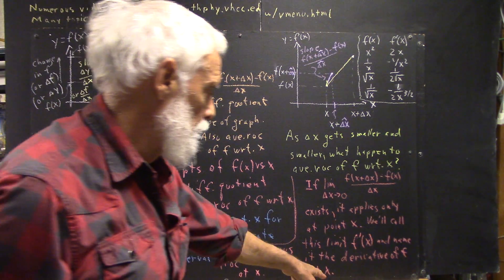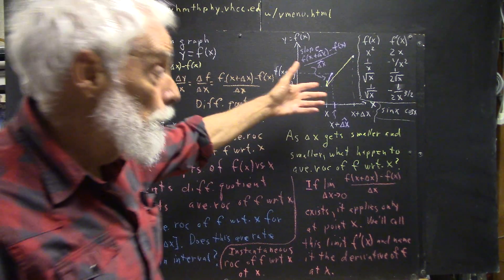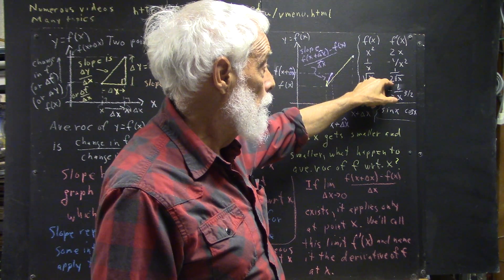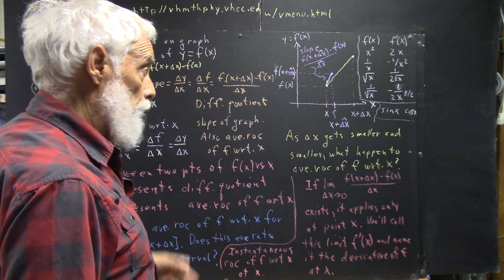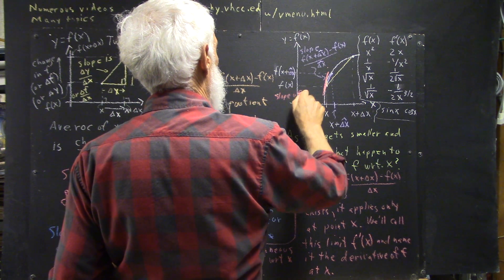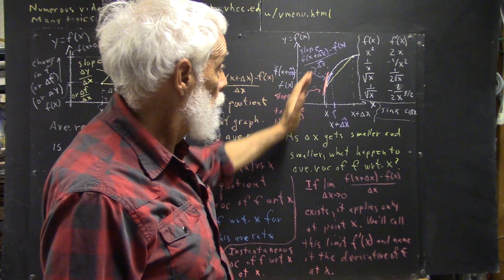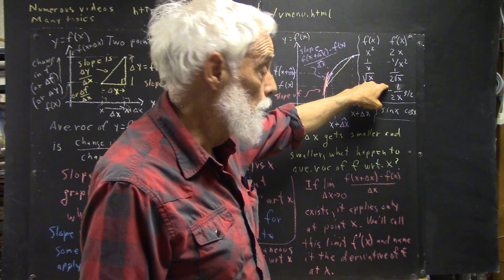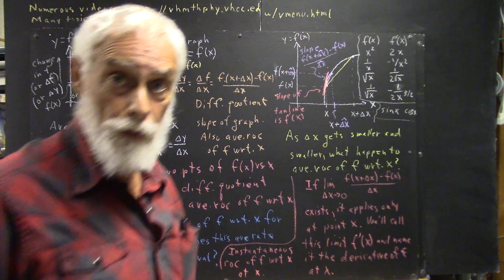dagcal 7393 short list of derivatives